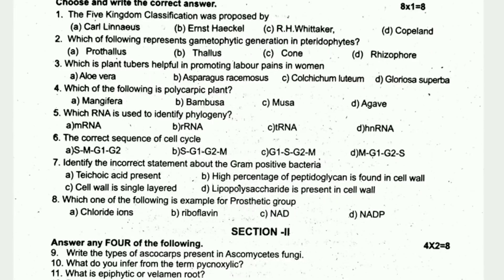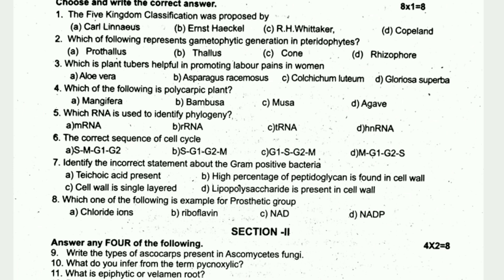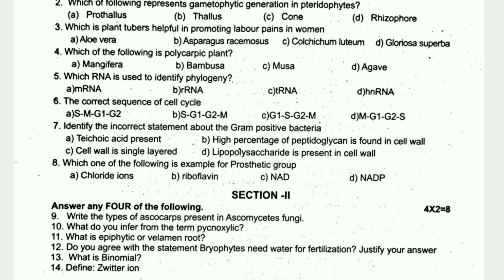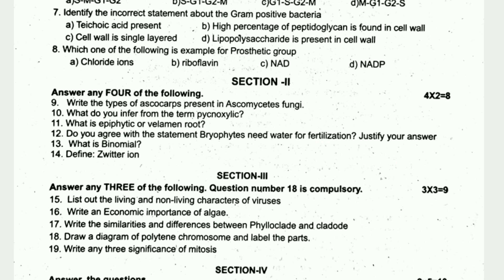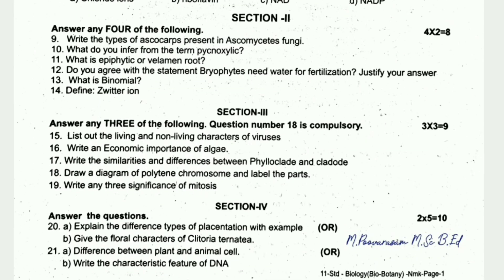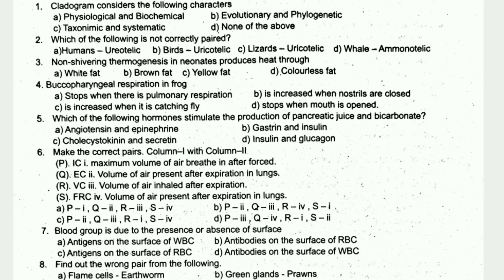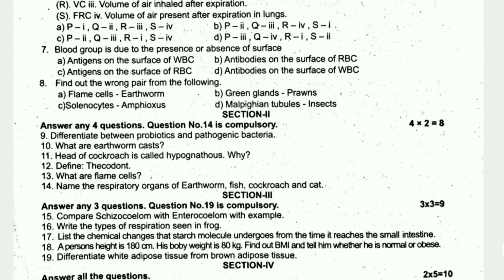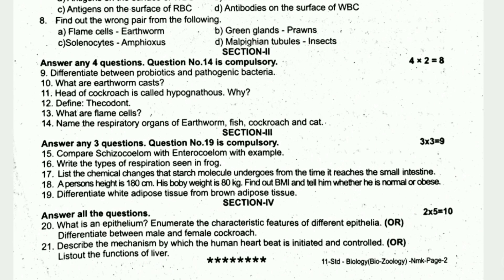11th Biology Quarterly question paper 2024|11th Biology Quarterly important questions 2024 |Original